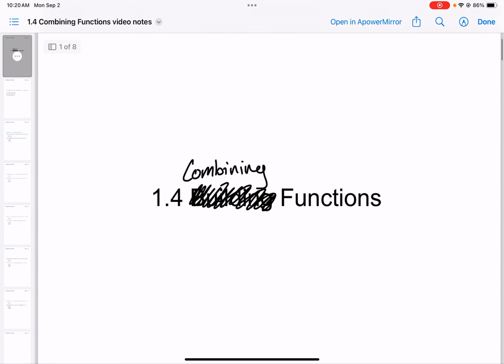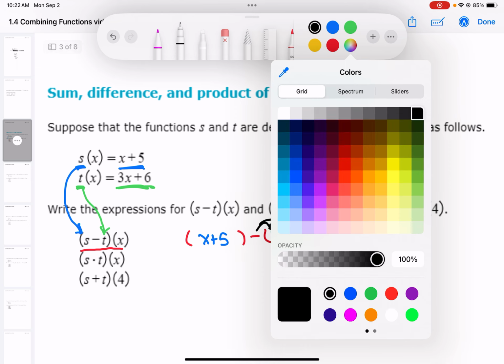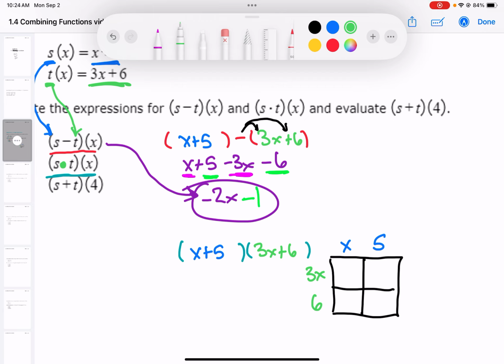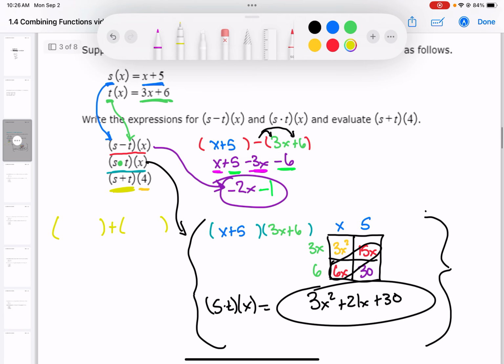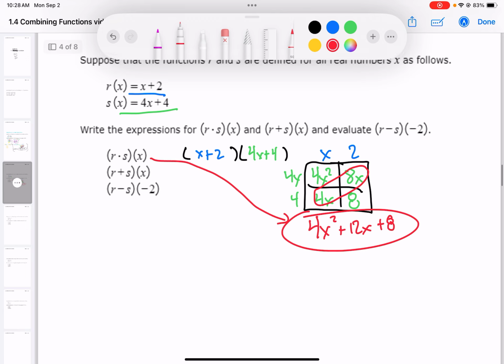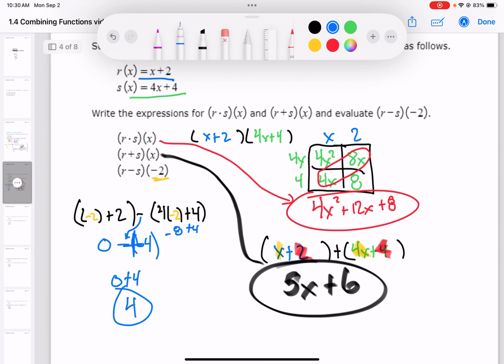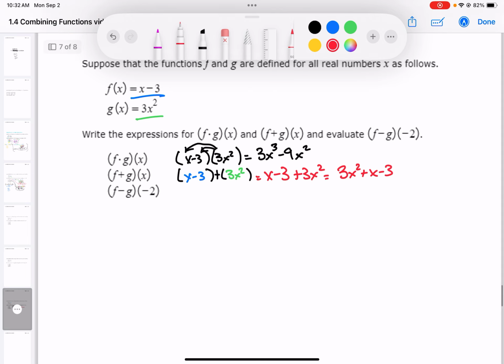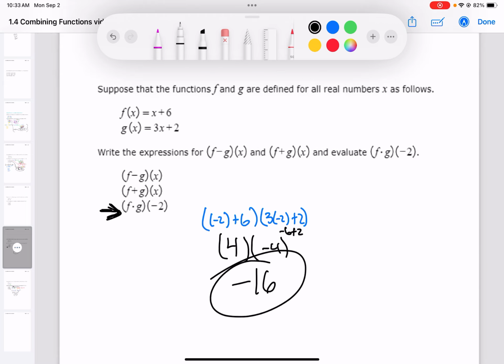1 4 Combining Functions SM3